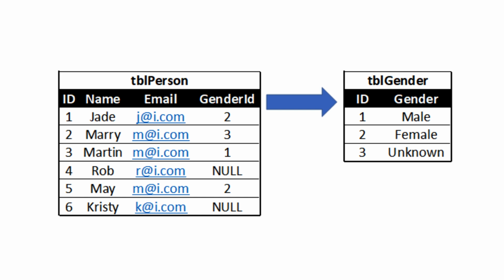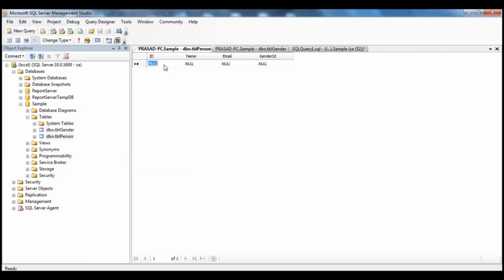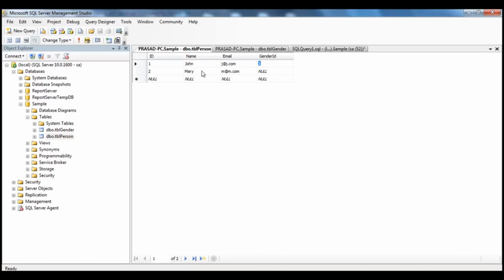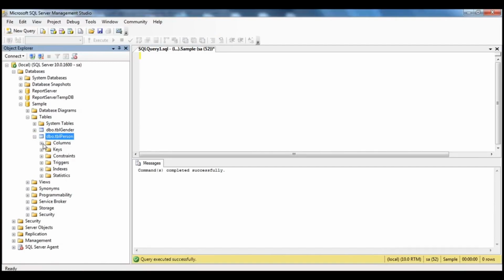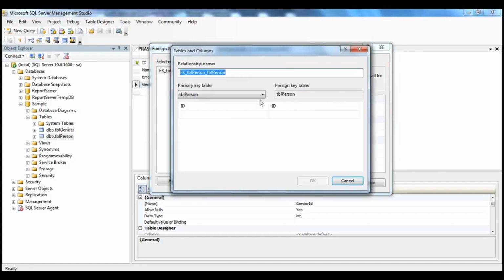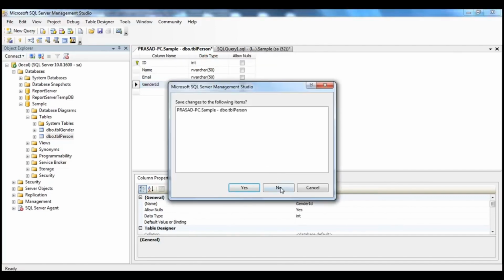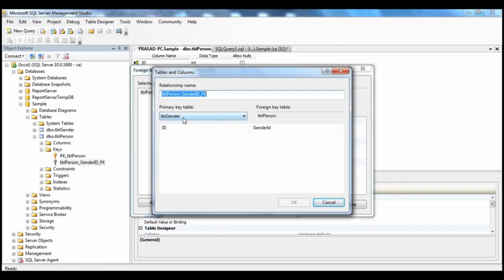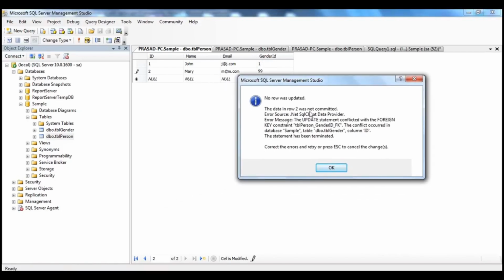Mastering Database Relationships: Adding Foreign Key Constraints in SQL Server Management Studio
In this tutorial, we'll show you how to add foreign key constraints in SQL Server Management Studio (SSMS) to establish relationships between tables in a database. Foreign key constraints are a critical component of database design and maintenance, helping to ensure the integrity of data by enforcing referential integrity rules. We'll guide you through the process of creating a foreign key constraint in SSMS, step by step, and cover important considerations such as cascading updates and deletes, and troubleshooting common errors that might arise. By the end of this tutorial, you'll have a solid understanding of how to create and manage foreign key constraints in SSMS, enabling you to design and maintain effective databases that can handle complex relationships between tables.